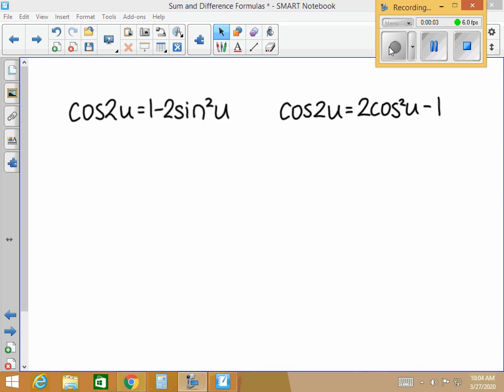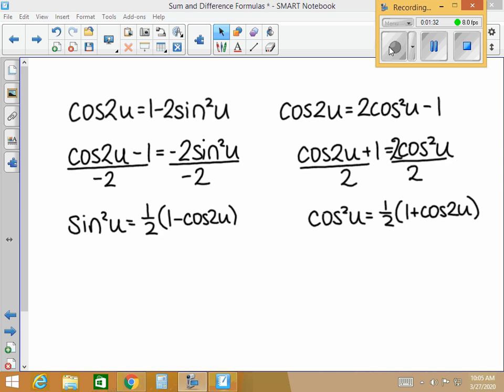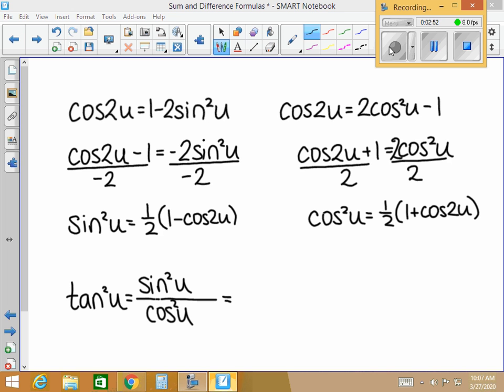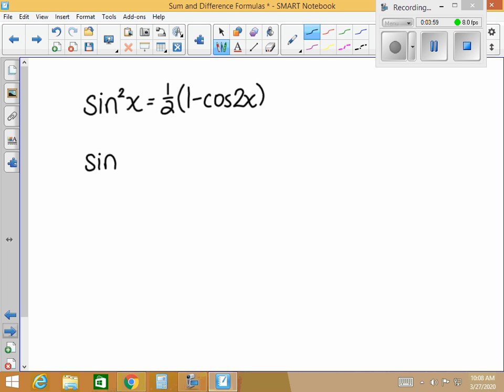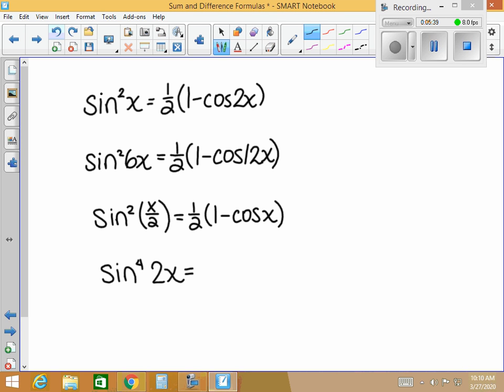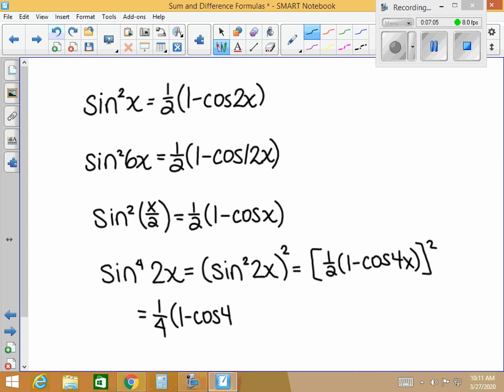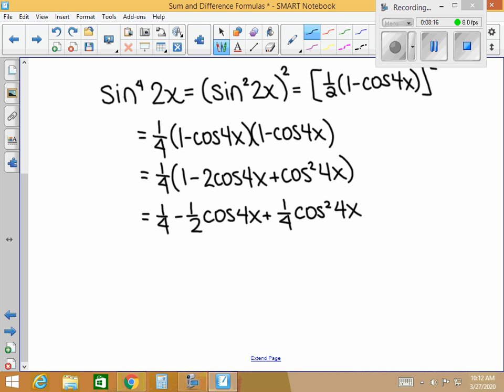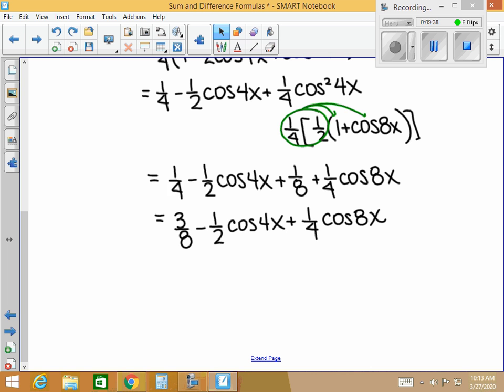Power Reducing Formulas